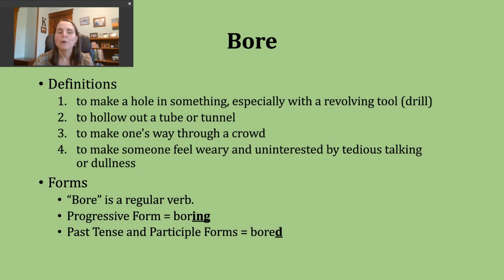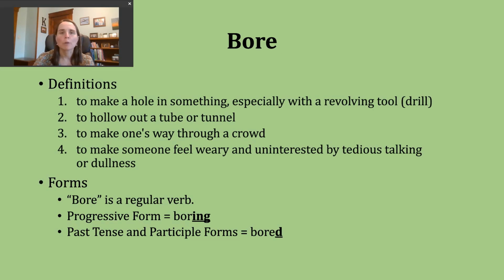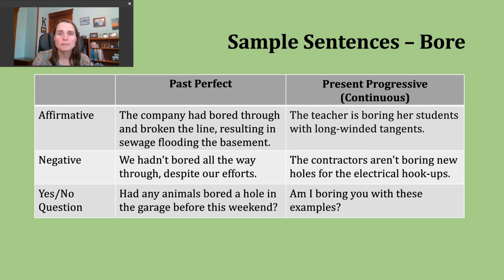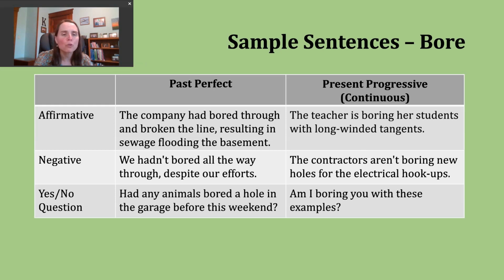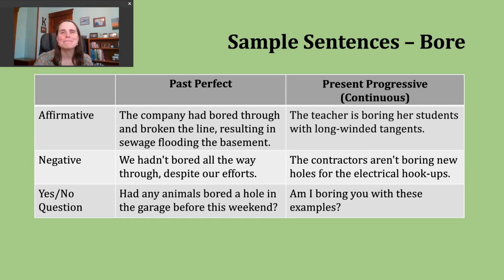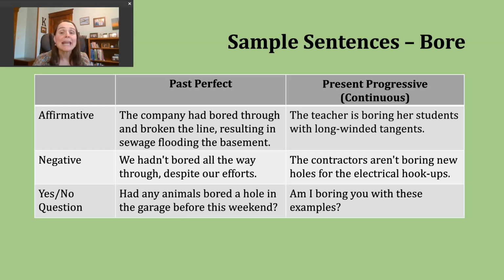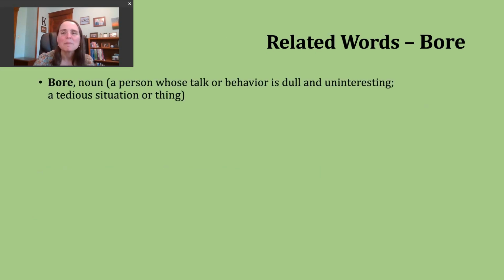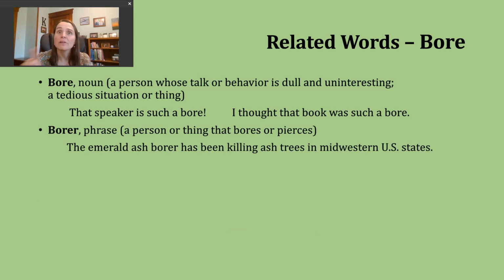Verb of the Day - Bore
This video discusses (1) some of the meanings for the word BORE; (2) phrasal verbs using BORE; (3) how to form affirmative statements, negative statements, and yes/no questions in the past perfect and present progressive (continuous); and (4) related words.